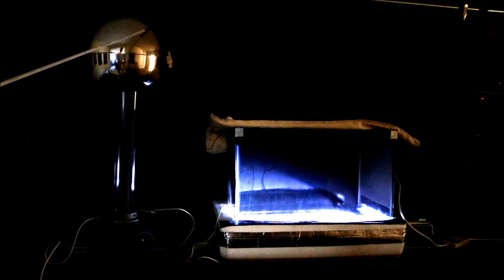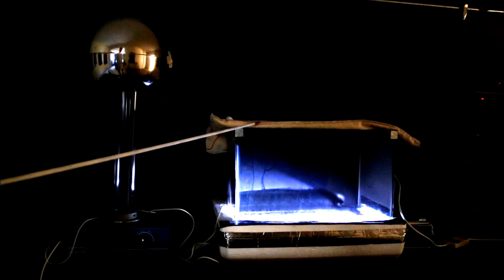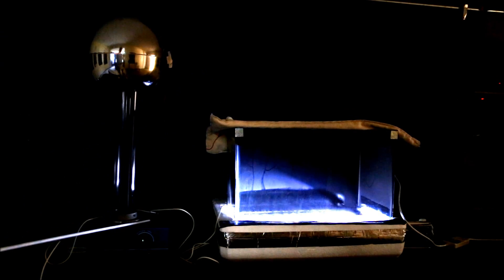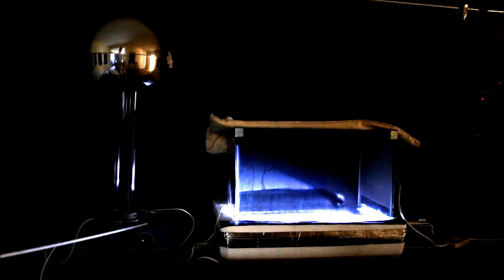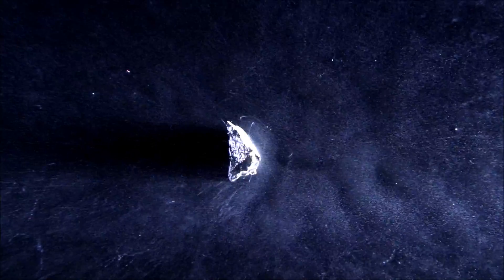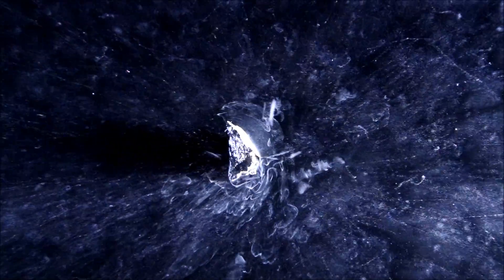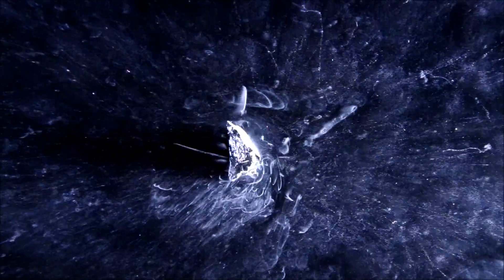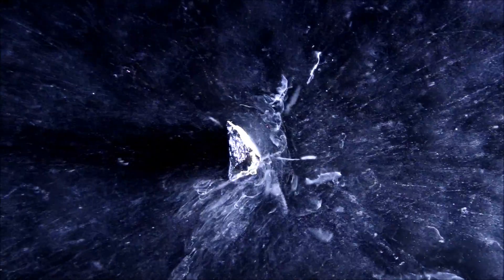What Applying An Electric Field Does To Tracks In A Cloud Chamber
What affect an electric field has on the particle tracks formed in a cloud chamber